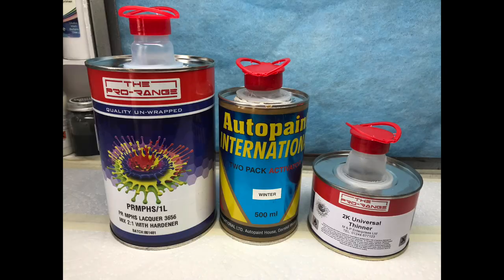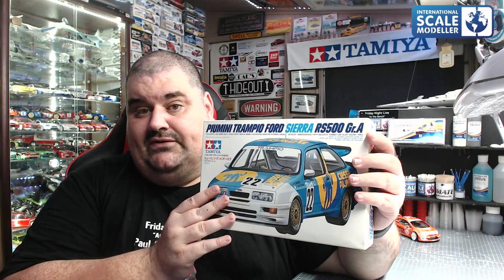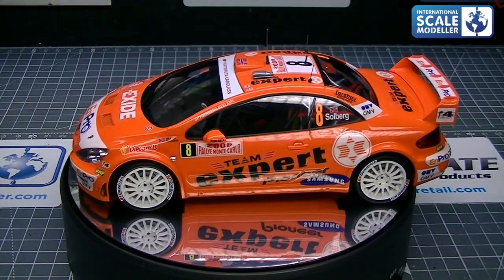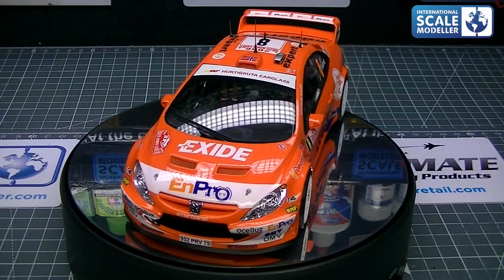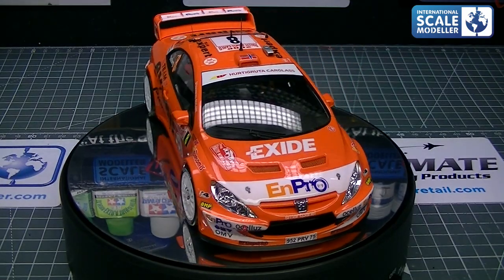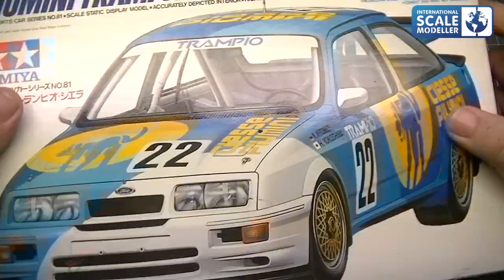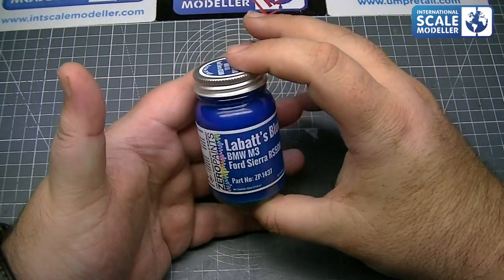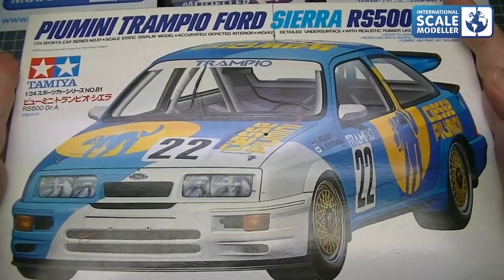"At the Bench" with Paul 14th August 2018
Link to the 2k clear

Updates on my current builds, newest projects, latest purchases and general chat :)